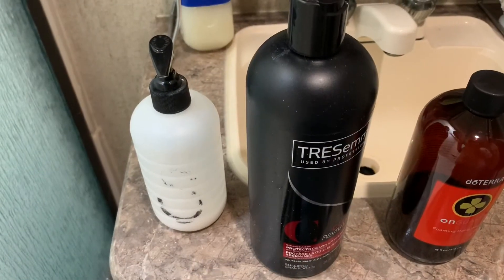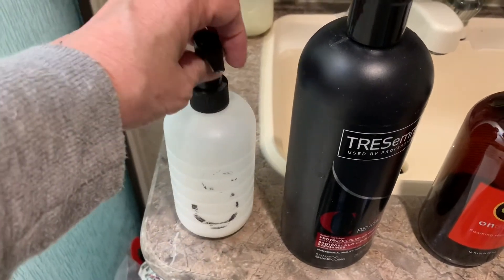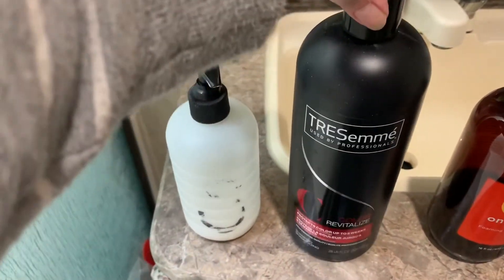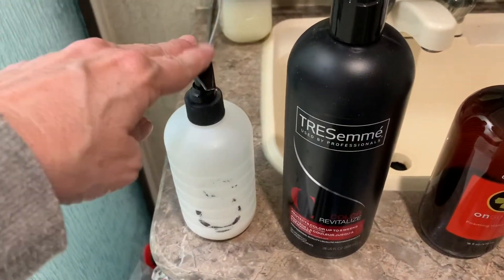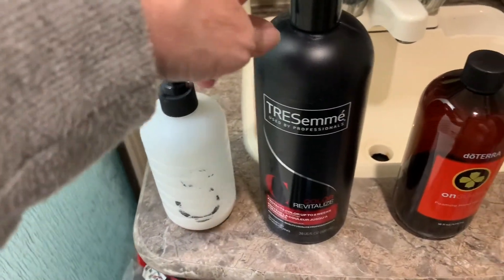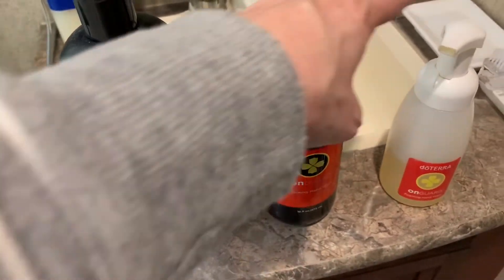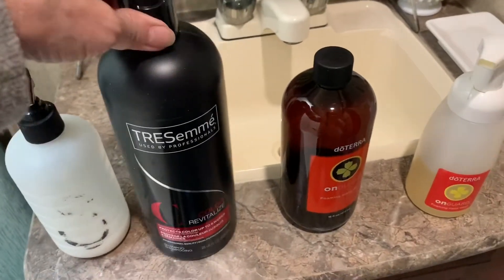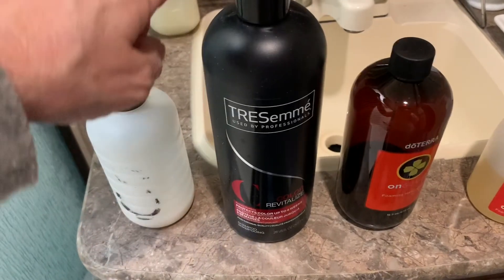Tackle it Tuesday but, today it is Tackle it Thursday: S:1 E:2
Today’s, video is in Zone 3, of the FlyLady method. I am trying to get a little better Organization under my bathroom sink here in our rv. It’s Not perfect but,better then it has been. This will be an area I will tackle again in the future months.
I hope this offers you some motivation to tackle an area in your bathroom. Have a wonderful day and I’ll see you next Thursday.